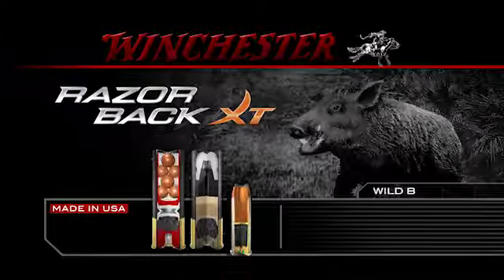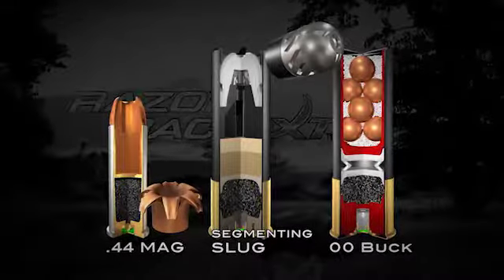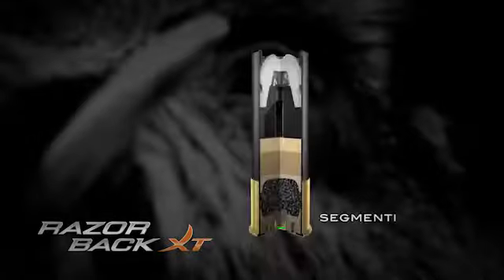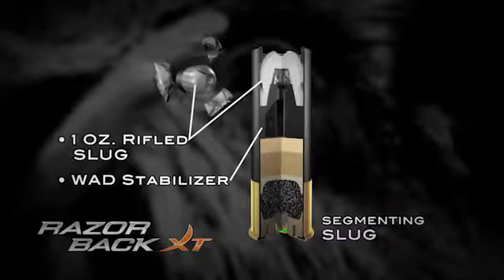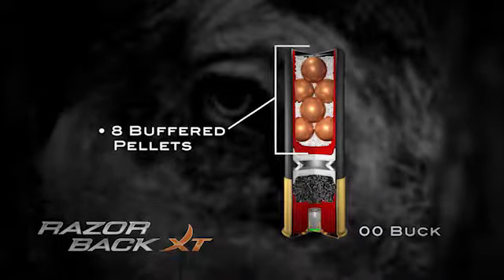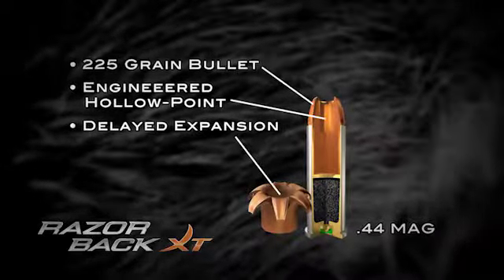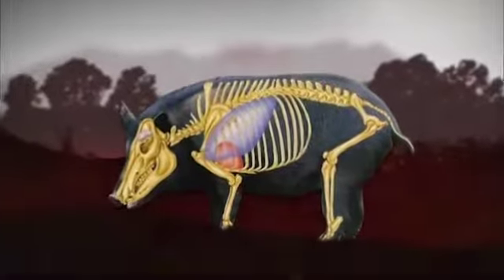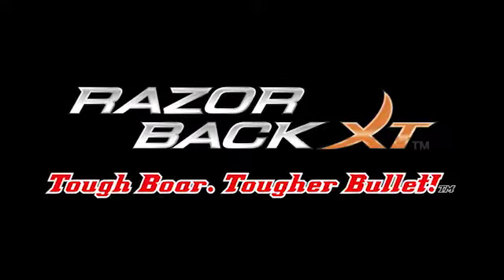Winchester Razorback XT Ammunition